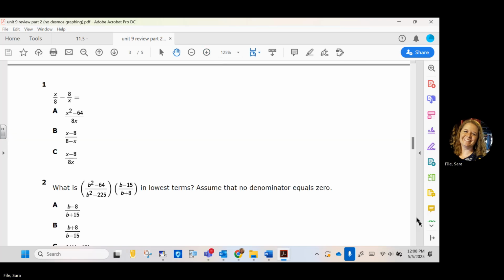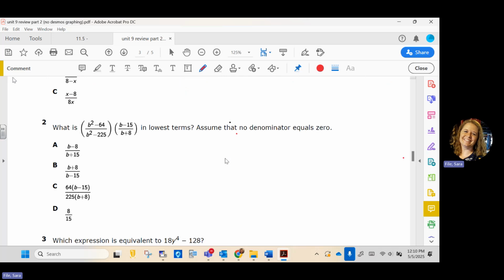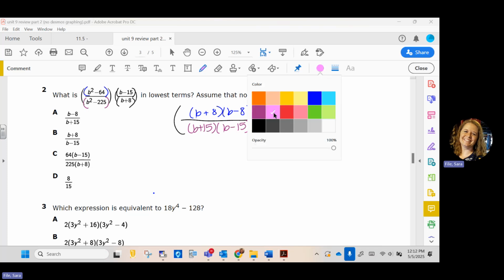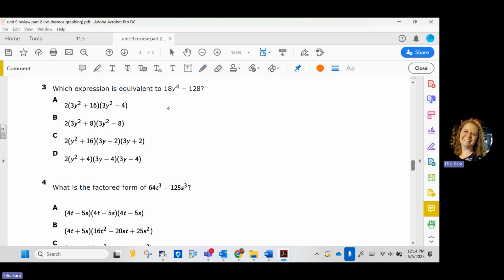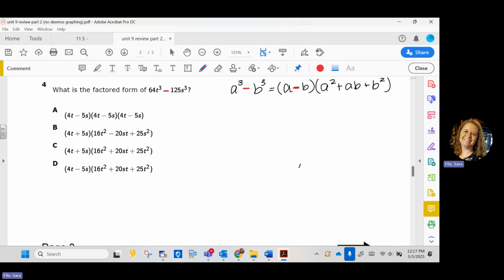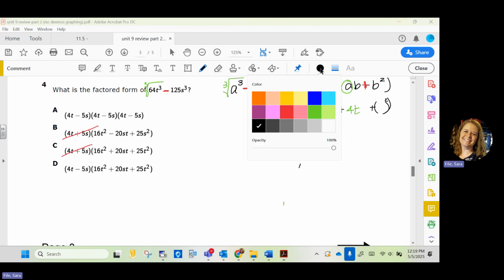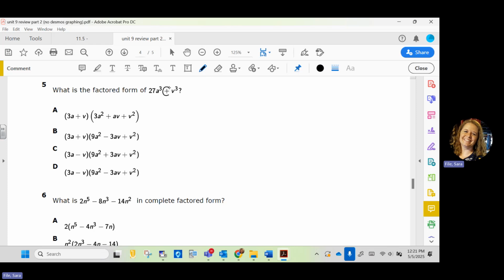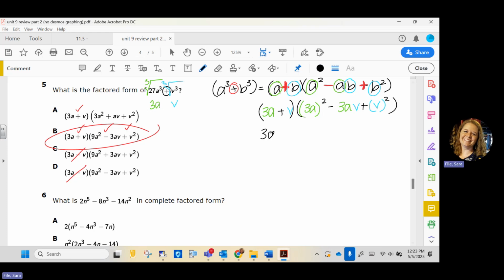unit 9 (polynomials and rationals) part 2 (no desmos) review (questions 1-5)